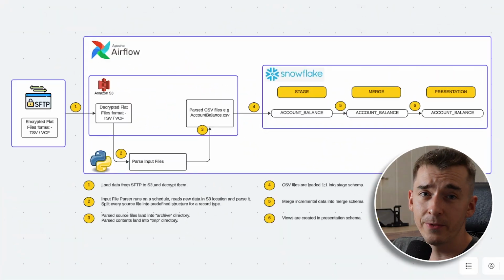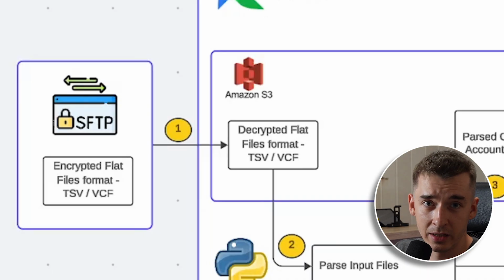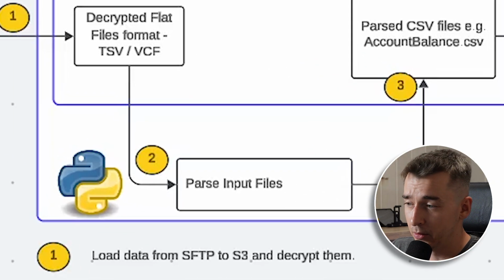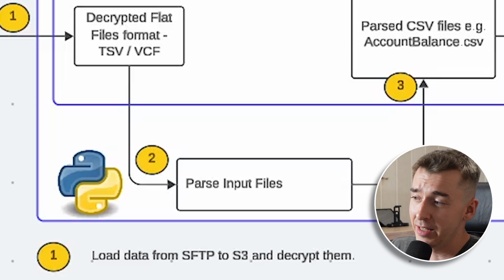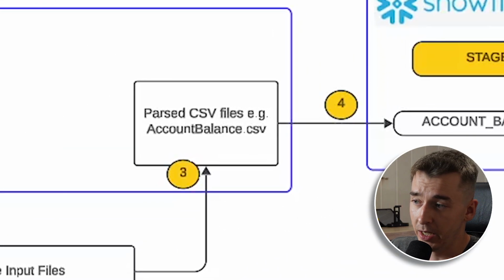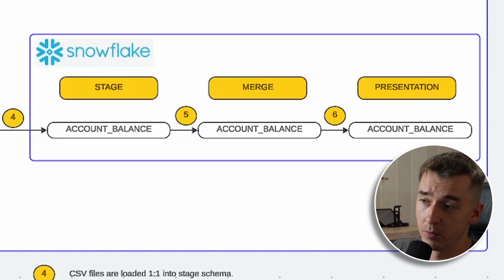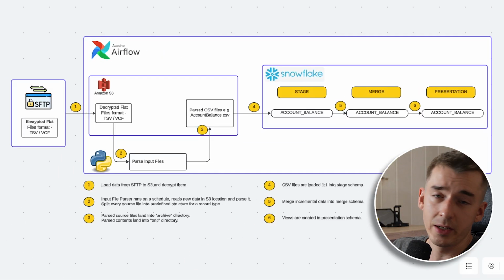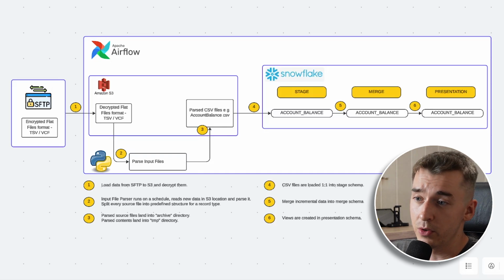Inside a payment Data Migration: how I built a parser for Visa’s VCF Format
In this video, I take you behind the scenes of a real payment data migration project I worked on for a client — when they decided to switch corporate card providers and move their feeds to Visa’s Commercial File Format (VCF).

On paper, that sounds like a simple procurement change.
But for data engineers, it’s a complex challenge in file parsing, data transformation, and pipeline design.

You’ll learn:

What Visa’s VCF format actually is and how it’s structured

How to build a parser from scratch for VCF files

How file headers, footers, and sections work

How to validate file totals and record counts for consistency

And how the full pipeline was designed for debugging and maintainability

By the end, you’ll see why file format migrations are one of the hardest — yet most invisible — parts of data engineering.

What’s inside the video:
✅ High-level data architecture overview
✅ Sample VCF input and output files
✅ Common pitfalls in parsing and validation
✅ Key lessons from a real-world implementation

If you’ve ever integrated corporate card data or worked on financial file pipelines, this one’s for you.

And in the next video, I’ll walk through the Mastercard CDF format — a completely different beast: XML-based, nested, and far trickier to parse.